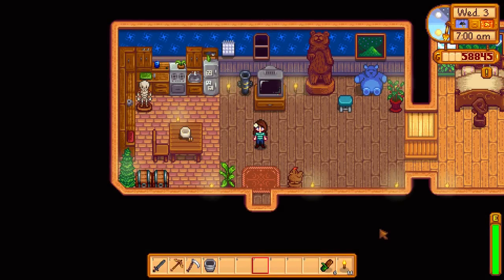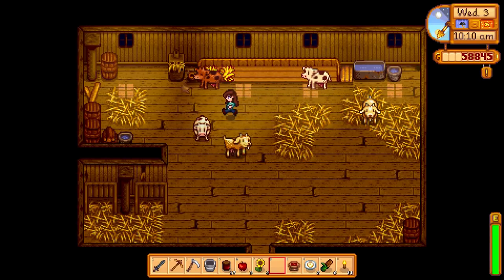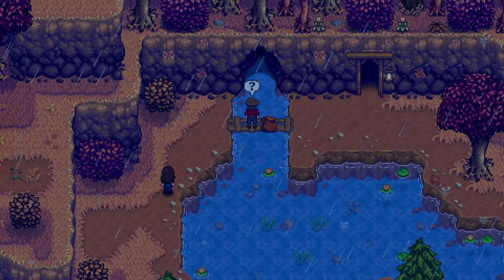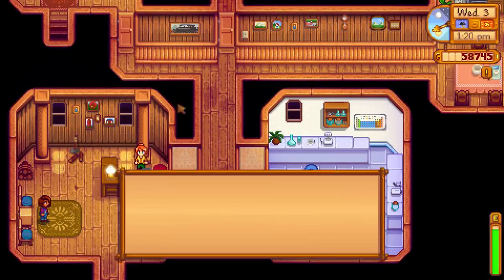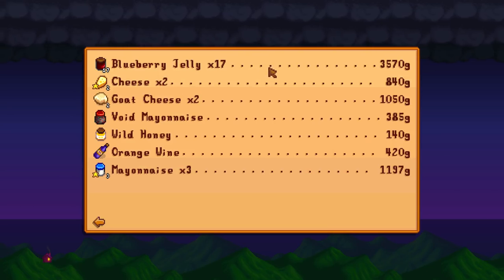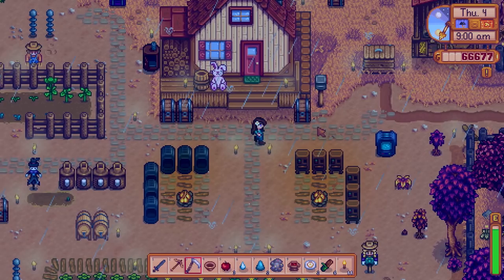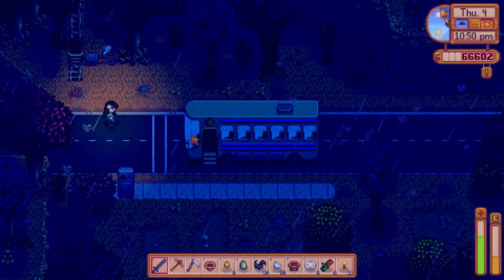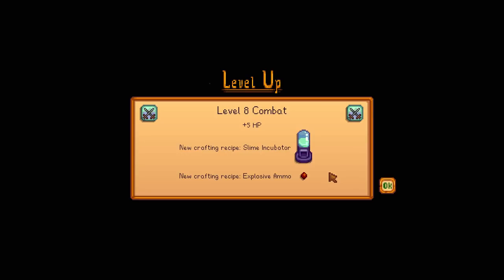Glittering Mountain Treasures! | Stardew Valley Let's Play - Episode 114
Welcome to Stardew Valley! After the Junimos remove the glittering boulder from the mountain lake, Willy discovers a great opportunity - we have ore to collect! We explore the mines to search for the elusive aquamarine, too, as we move ever-closer toward completing all of the bundles...